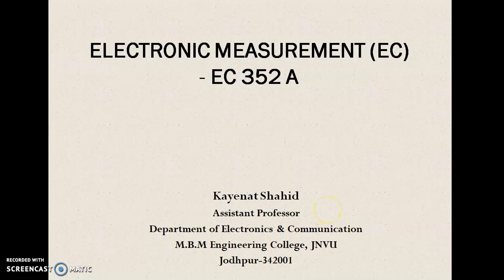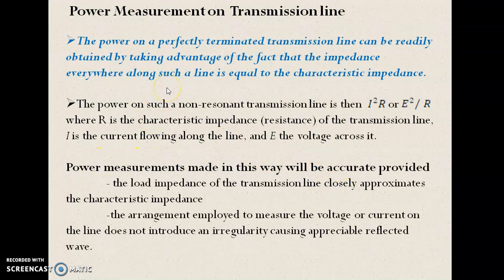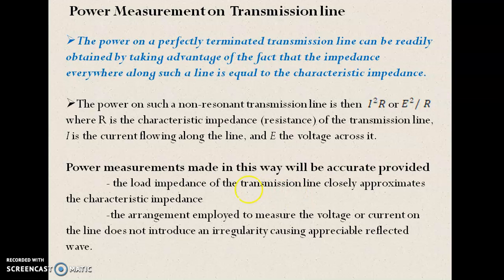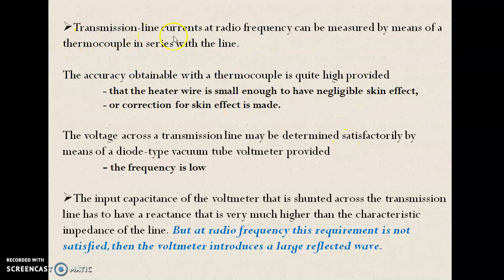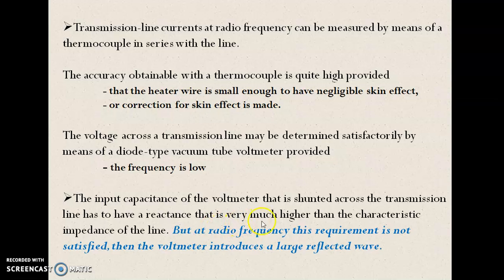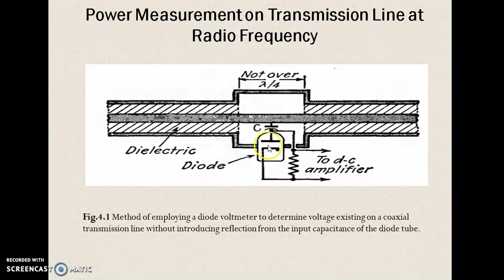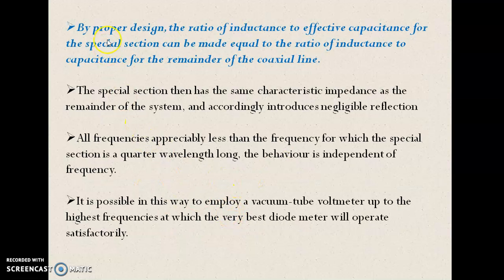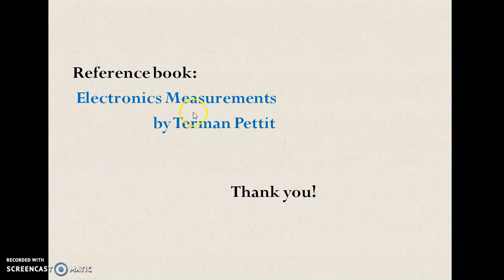Module 1 Lecture 4 Power Measurement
Special consideration relating power measurement on Transmission Line has been discussed in this video.